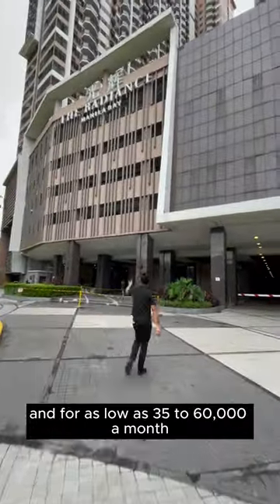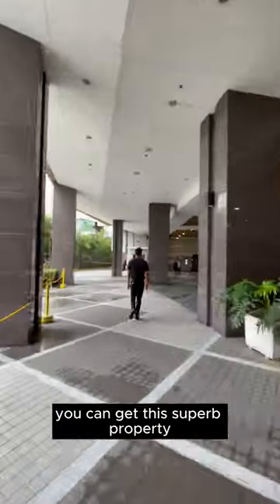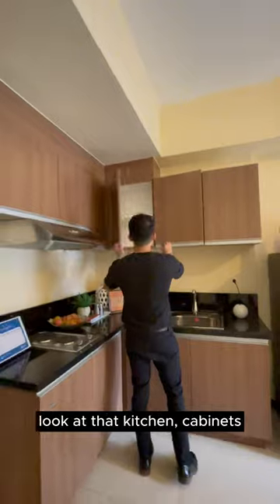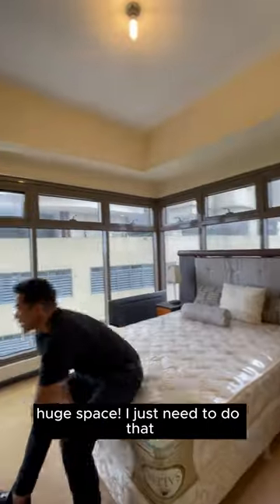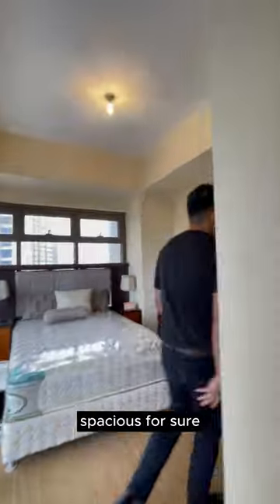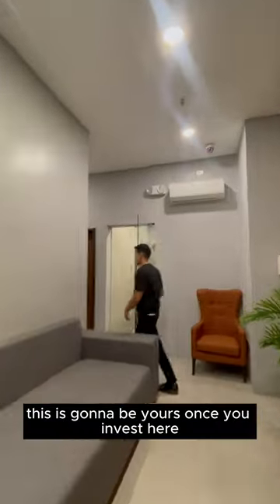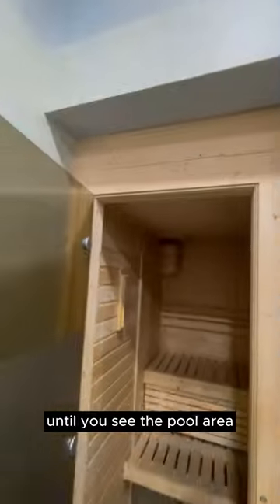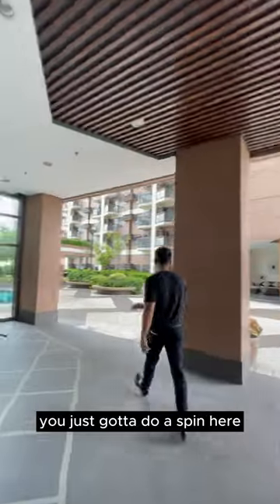Radiance Manila tour! One of the best properties in Manila Bay!